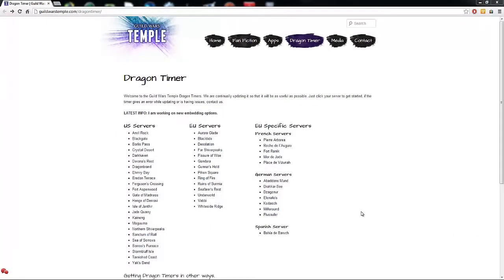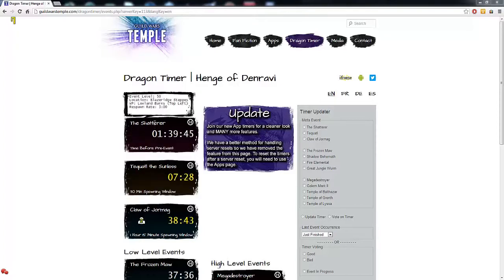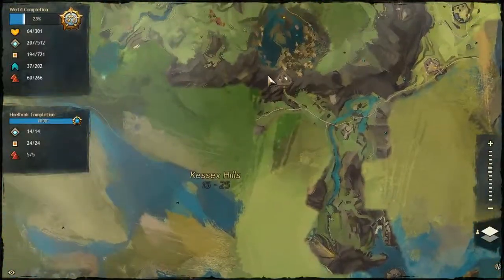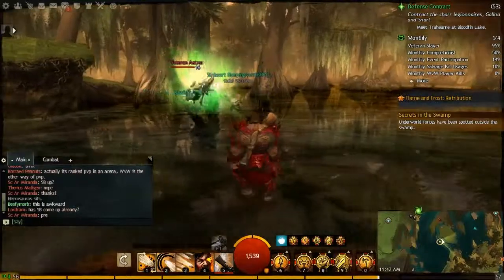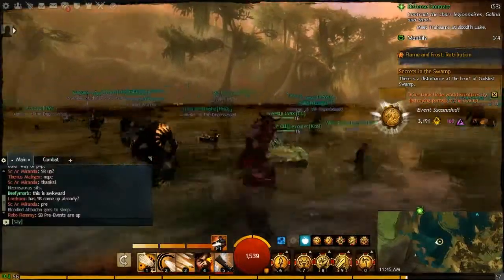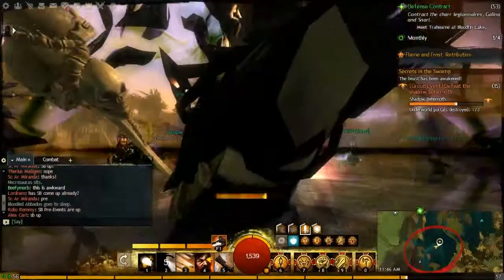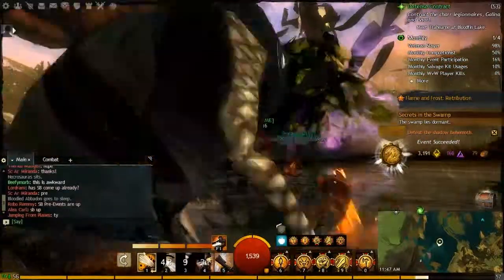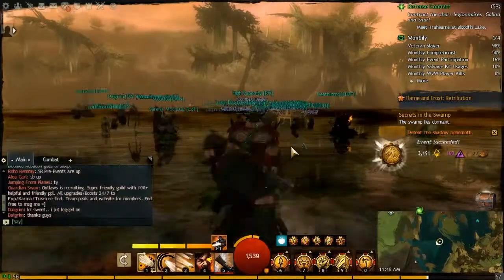Guild Wars 2 - Tutorial! Shadow Behemoth (World Event)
In this video, I show you where to find the Shadow Behemoth event/boss.
I apologize because some places my voice is a little quiet, I will try to fix that next time :)

If this video helped you, please, leave a like :)